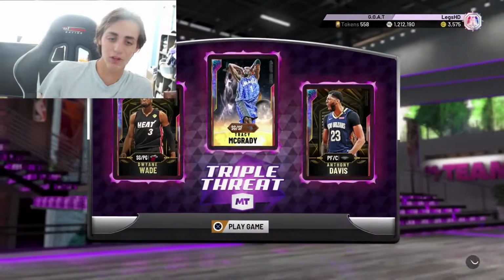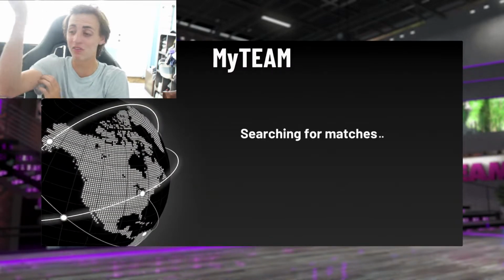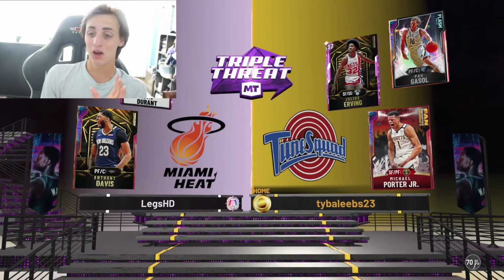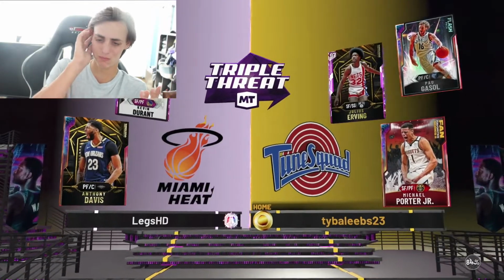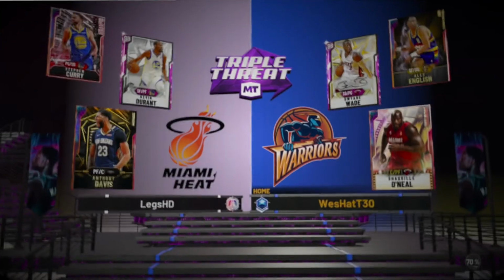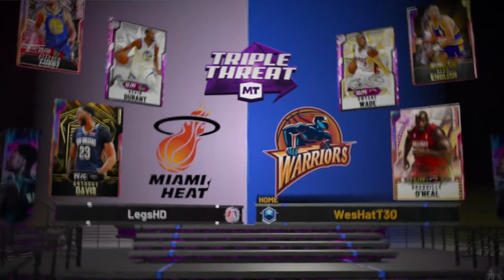HOW TO GET A HIDDEN GALAXY OPAL KEVIN DURANT FOR ONLY 100K MT! THIS MAN PLAYS LIKE AN OPAL! NBA 2K20